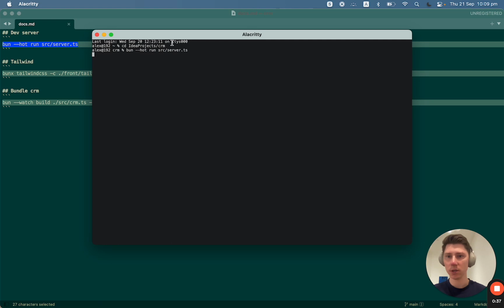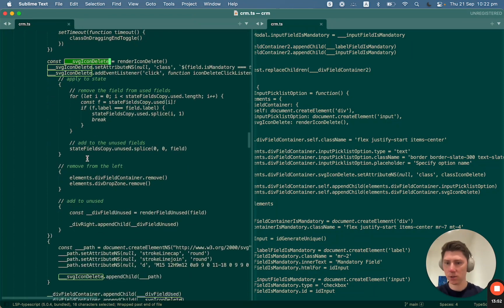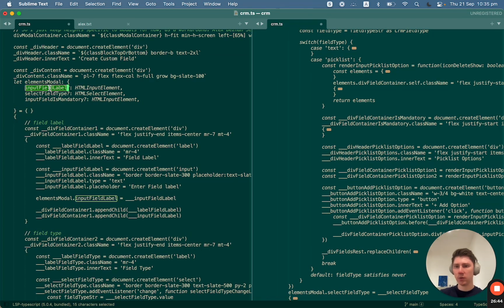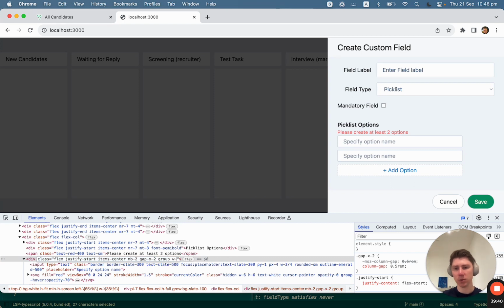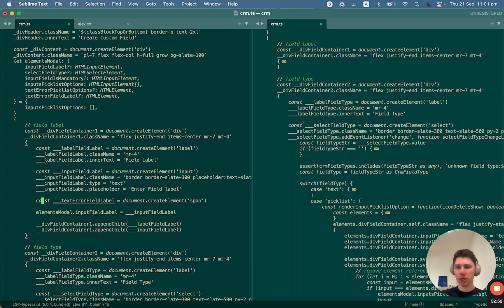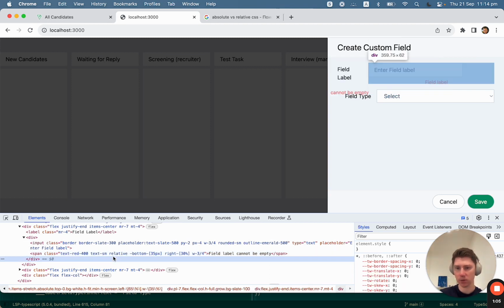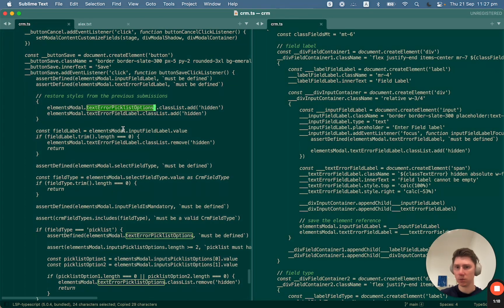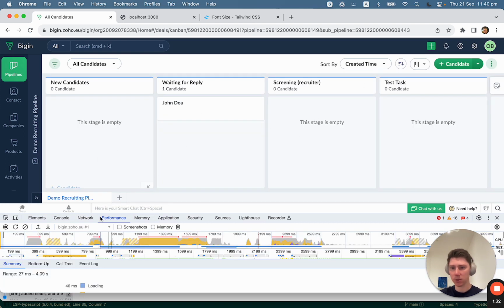CRM from scratch with Bun - Ep 010 - Picklist field type finished. Error handling.